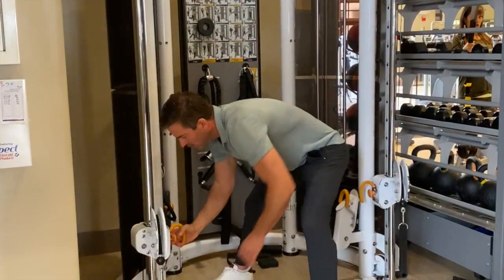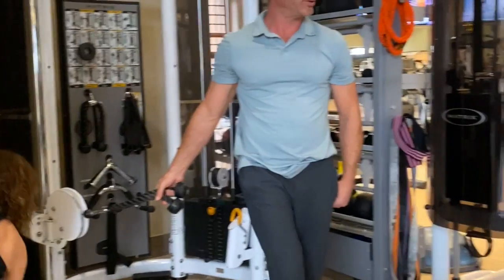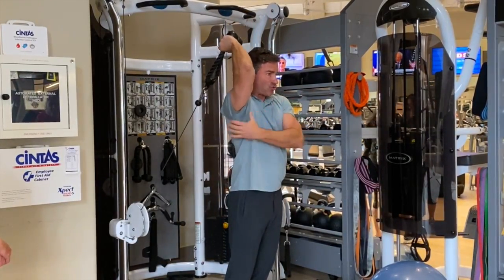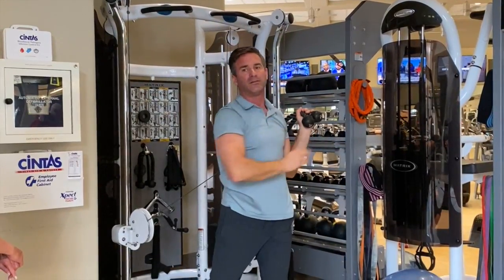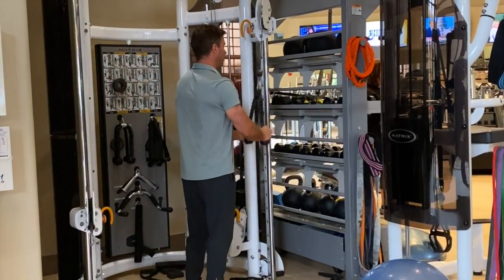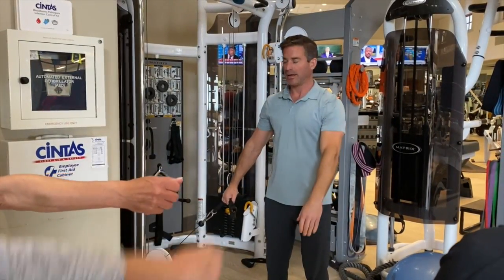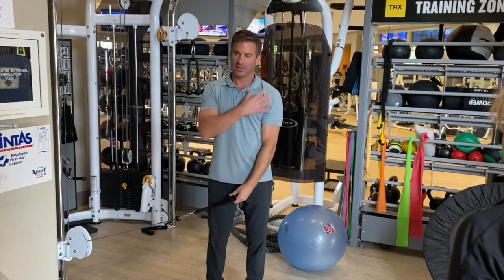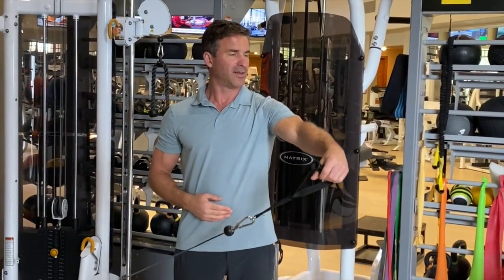Desert Highlands Triceps Exercises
Created specifically for our Desert Highlands Wellness Wednesday Group